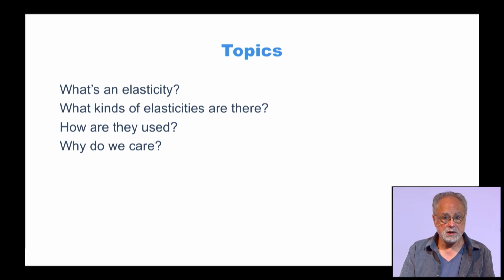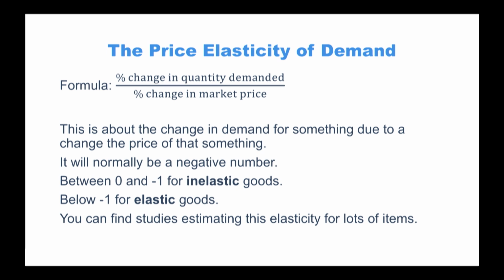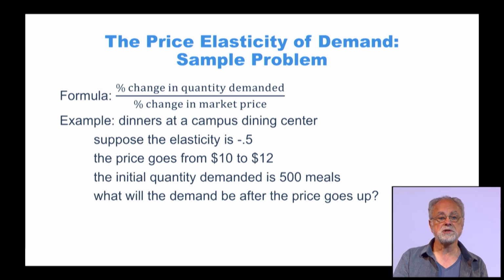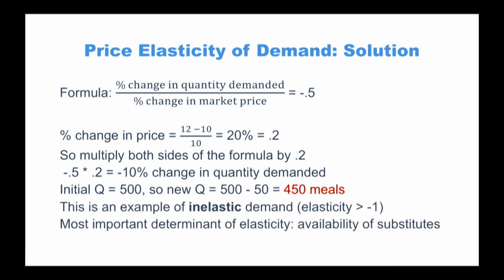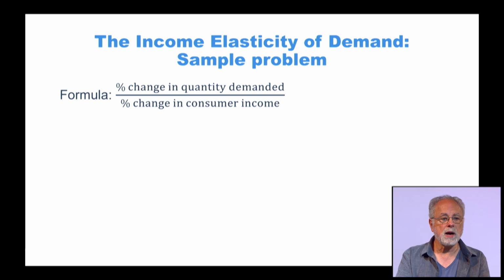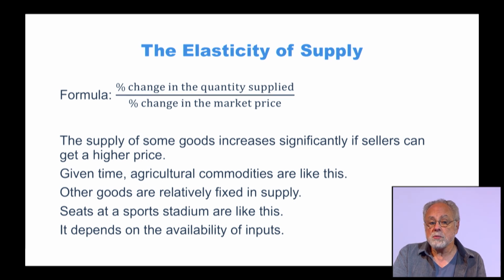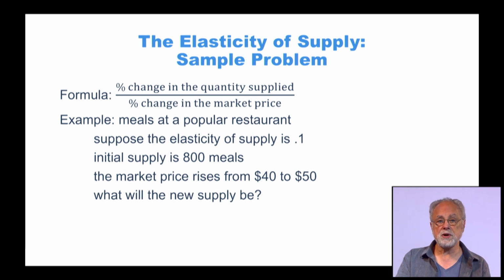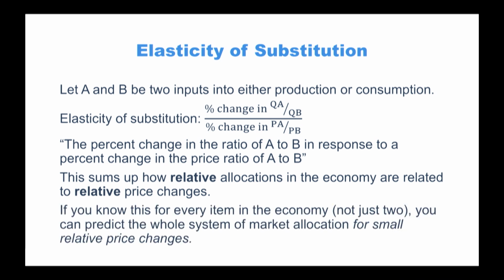Elasticities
This explains in as simple a way as possible the most important tool economists use in practical settings.